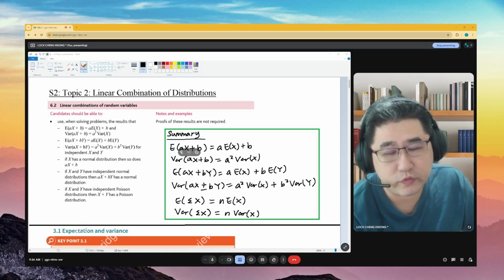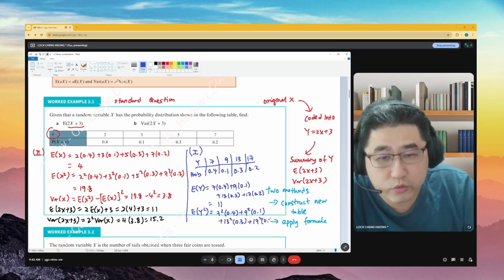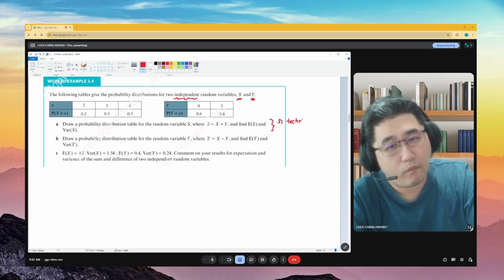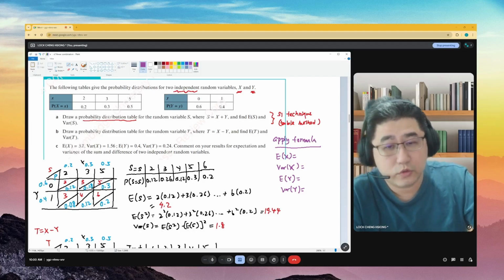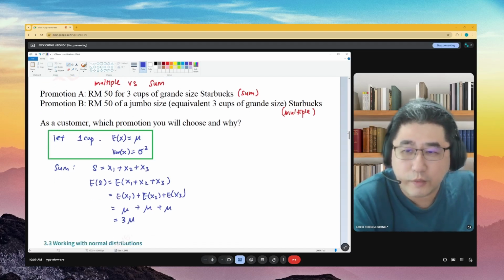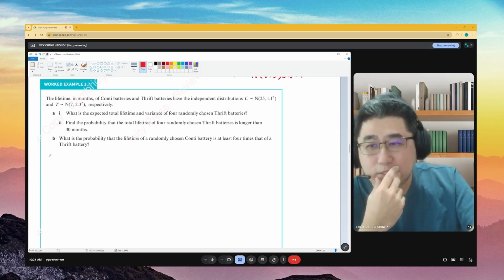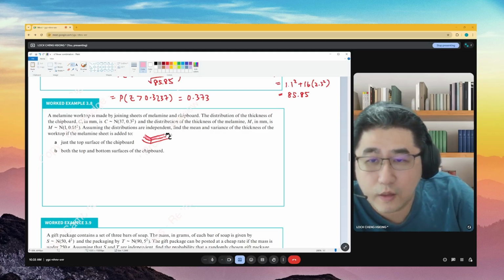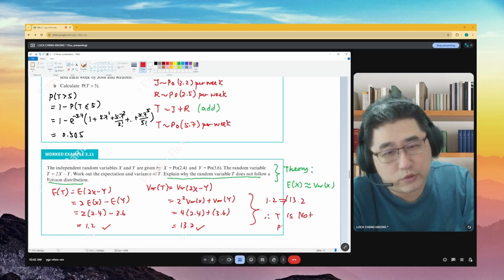S2 Linear Combination of Distributions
This is Cambridge A-Level (9709/6) 2020 syllabus. Please confirm about the syllabus before you continue with the video.